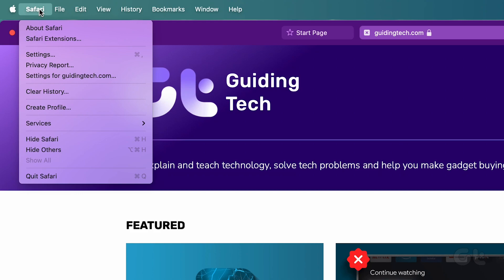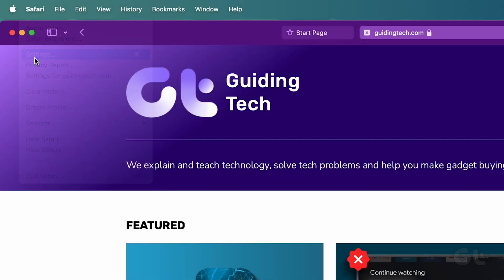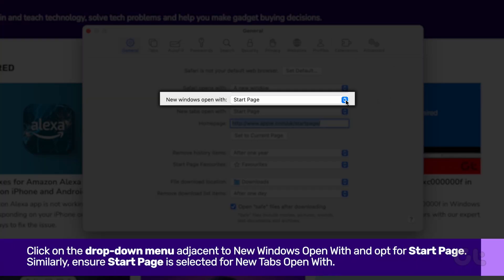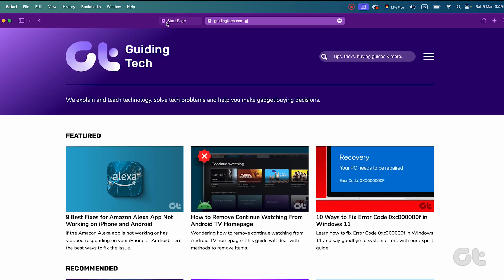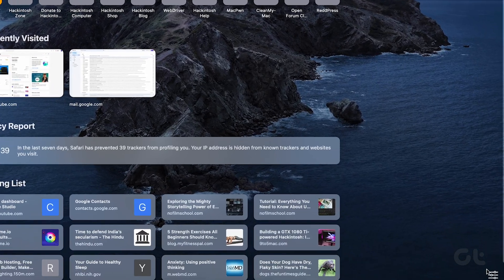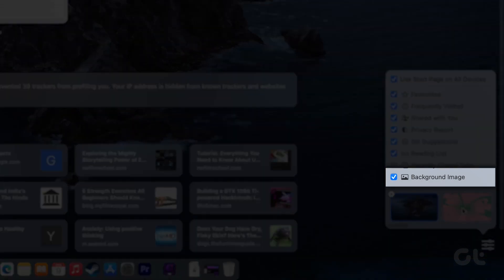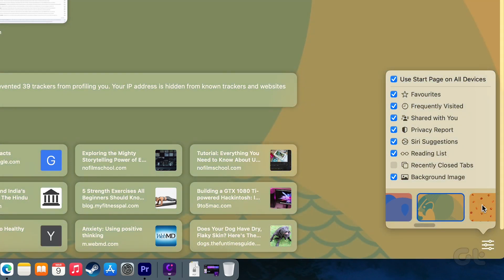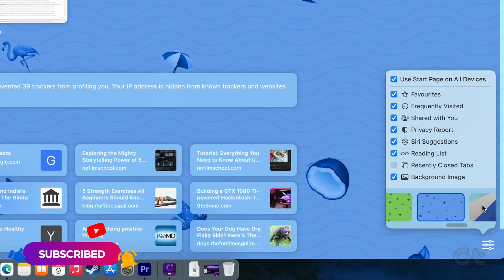How to Change the Safari Background on Mac | Customize Safari Start Page (2024)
Are you fed up with the default Safari background on your Mac? Good news – there's a built-in feature that lets you change it and add a new one in no time.

In this video, we demonstrate how to customize it.

00:00 - Intro
00:05 - How to Change
00:56 - Outro